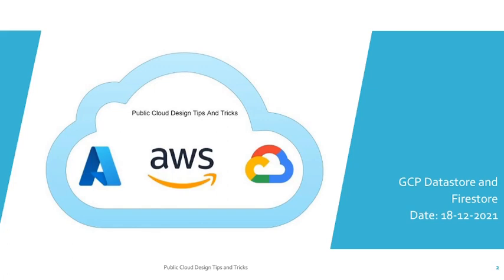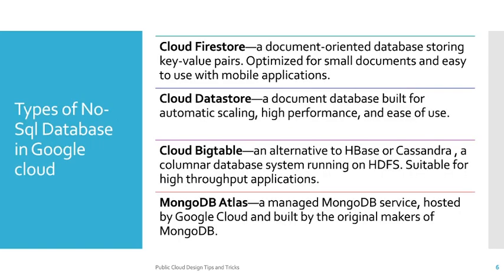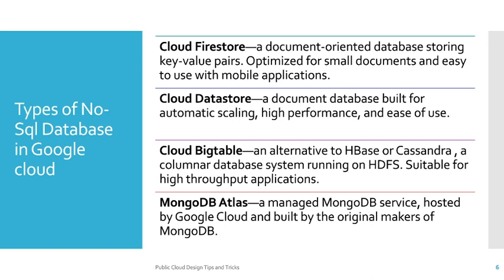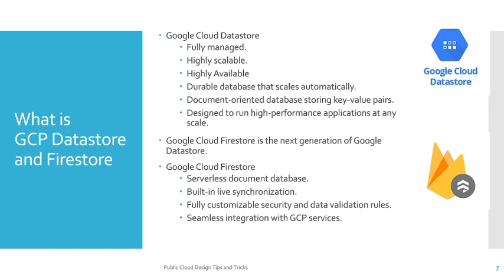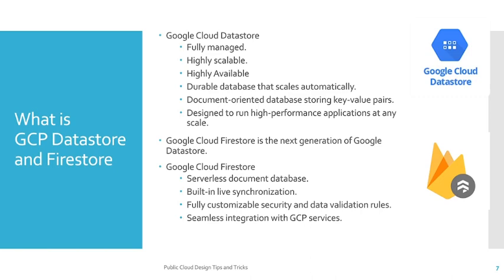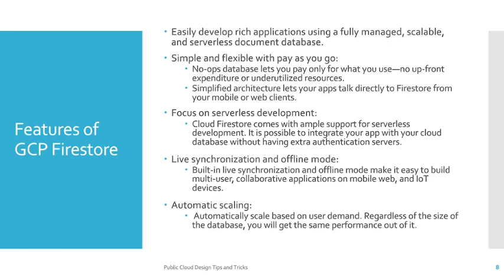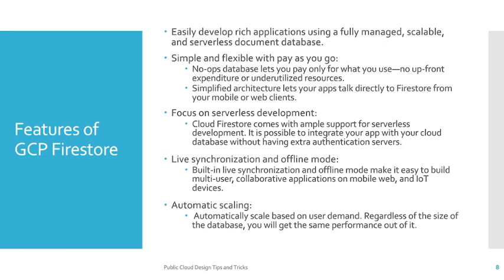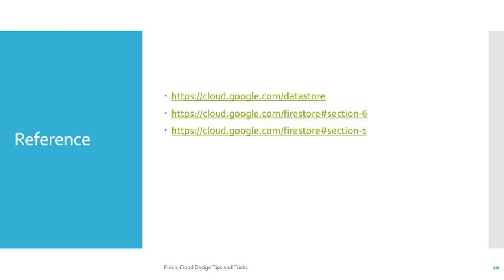Fundamentals of Google cloud Datastore and Firestore. | Features of GCP Firestore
Hello All,
In this video we have described the below topics on Google cloud Datastore , Firestore and NoSql.

1 )What is NoSql Database?​
2 )Types of No-Sql Database in Google cloud.​
3 )What is GCP Datastore and Firestore.​
4 )Features of GCP Firestore​.
5 )Google cloud Firestore pricing​